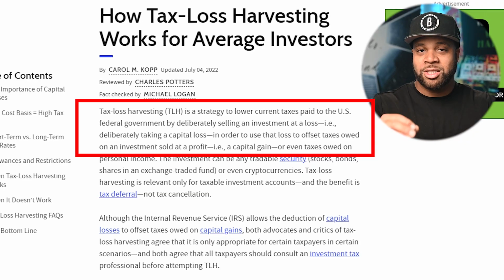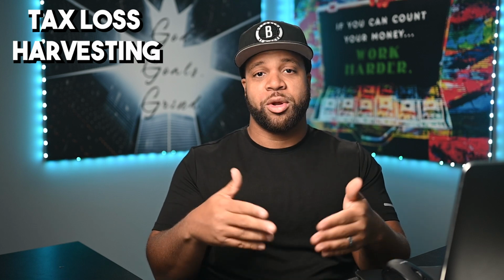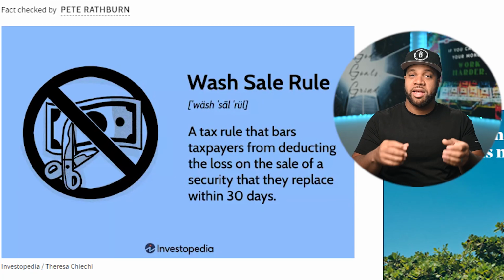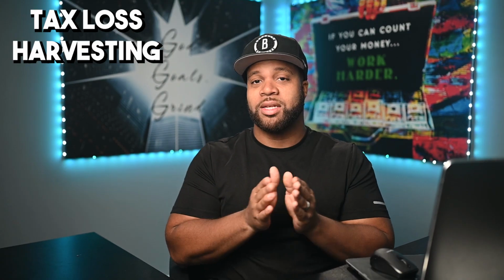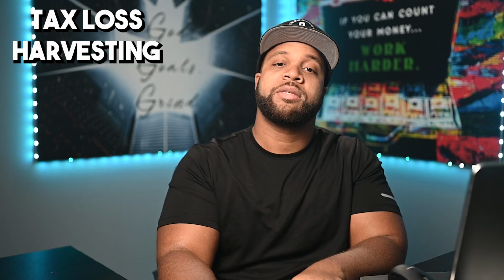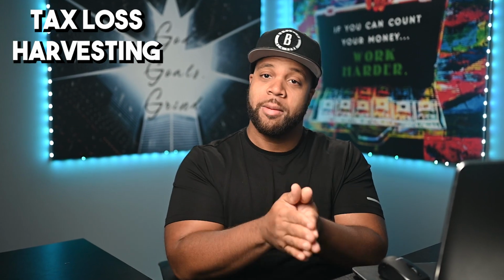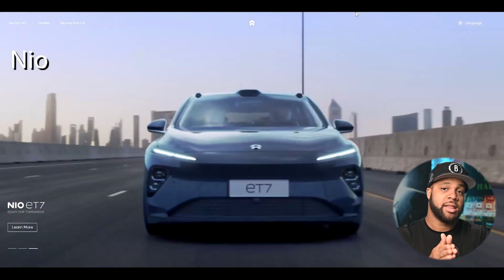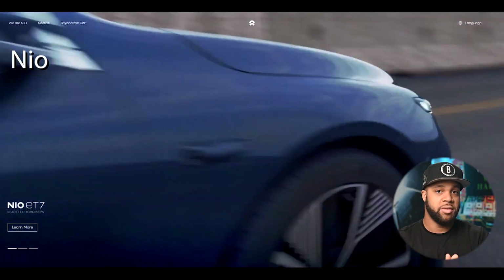Im Selling ALL My Stocks...Here's Why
With making a ton of money you know what comes with that. taxes… a lot of taxes. So I decided to use a strategy called tax-loss harvesting

Tax-loss harvesting  is a strategy to lower current taxes paid to the U.S. federal government by deliberately selling an investment at a loss—i.e., deliberately taking a capital loss—in order to use that loss to offset taxes owed on an investment sold at a profit

So in layman's terms,  if you've made money from  selling a stock that has gone up.  you could then turn around end sell a stock that has gone down in order to lower the taxes that you have to pay.

Let's take a look at an example, Let's say you were one of the super lucky ones and you purchased 100 shares of ticker symbol oxy at the beginning of the year at $31. Well You would now be up 101% for a profit of about $3,100.  let's assume that you sold your shares and locked in your profit. Great.

But on the flip side you also purchased 34 shares of Tesla Earlier in the year at the price of $240 and at it's current stock price of $150, that would put you  at a loss of about $3,100…

Well now if you would like to avoid paying any taxes at all you can simply sell your shares of Tesla for a loss and now your tax liability is $0.

For me personally I literally sold several shares of different companies in order to lose $30,000 on purpose.  why did I do this?  well… I make six figures a year from Trading options.  it's actually one of my largest sources of income.  and since I've made a ton of money this year trading options I wanted to lower my tax liability by selling my stocks that were currently down for the year.  by doing this I lowered my tax liability by 30,000 dollars.

Let me give you an example of this…

Lets say maybe I made around 400 Thousand this year trading options. Well in this case I would need to pay taxes on that $400,000 gain. Butttt if I have stocks that Are down, in this case $30,000 worth. I can sell Those for a lost so that I only have to pay taxes on $370,000 instead of $400,000.

Now with tax loss harvesting there is one major role that you want to make sure that you follow. You want to make sure you wait at least 30 days  to buy back a stock after you sell it. Because if you buy back the shares within the 30 days after you sold it for a loss it will trigger what is called a wash sale .

A wash sale is simply a tax rule that Prevents taxpayers from Deducting the loss on a sale Of a security or Stock that they replace within 30 days.

 So if we look at the example I provided  previously, We have the $400,000 May from options and we sold $30,000 worth of stocks for a loss in order to lower our tax liability to the $370,000. However if Those stocks were to be repurchased within the next 30 days the IRS would say eh eh…nope… we are not allowing you to count that as a loss and now you'll still have to pay taxes on the $400,000.

SOOOOOOOO Make sure you wait at least 30 days.

Tax loss harvesting is a way to turn something that is bad into something that is good. However it does not come without risk,  and the risk is if you sell your stocks then in the course of the next 30 days that specific stock shoots up by a lot.
So in the case of the  example that I shared previously with Tesla’s stock.  If You sold the shares for a loss at a stock price of $150, and sometime within the next 30 days Elon puts out a tweet that saying hes selling twitter to fully focus on tesla and they have begun production on electric airplanes and the stock suddenly goes from $150 to $300…..well you just missed out on all of those gains.

Now a work around to this would be to purchase a similar stock To the one that you just sold for a loss. In this case once we sold Tesla shares for a loss we could then buy back possibly another electric vehicle company like Nio. And now if something positive happens in the electric vehicle sector and all of the electric vehicle companies see an increase in their stock price. You won't miss out on those gains.

But you know…maybe, just maybe… you were one of the lucky few people that put a ton of money in one of these top 25 best performing stock of the year, and you dont have any stocks that are down……great…..but for everybody else….time to tax loss harvest.

Rashad with Money Talk With Rashad is not an Investment Advisor. The investments and strategies discussed in Money Talk With Rashad's YouTube videos and on any associated platform are not and should not be considered investment advice and may not be suitable for you.